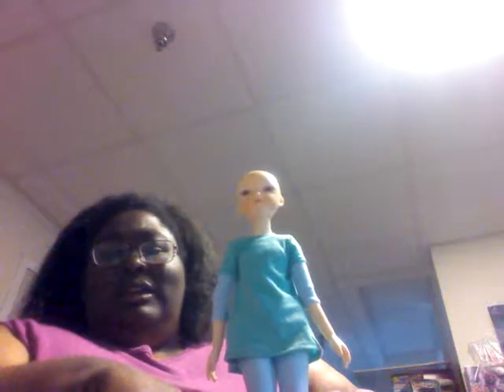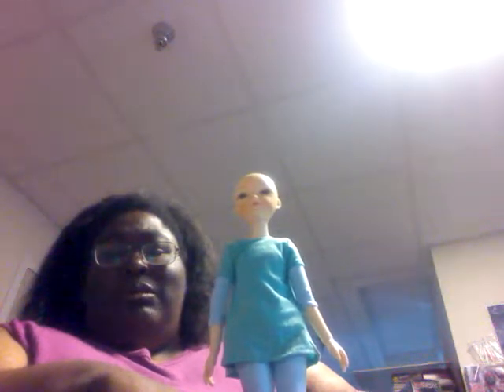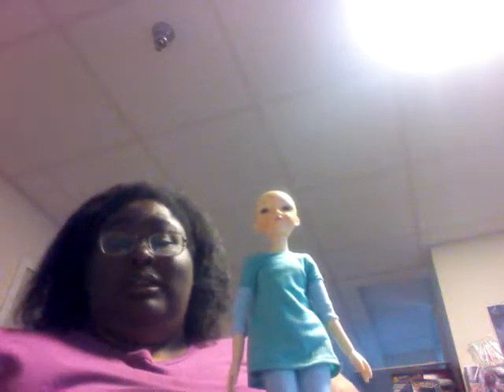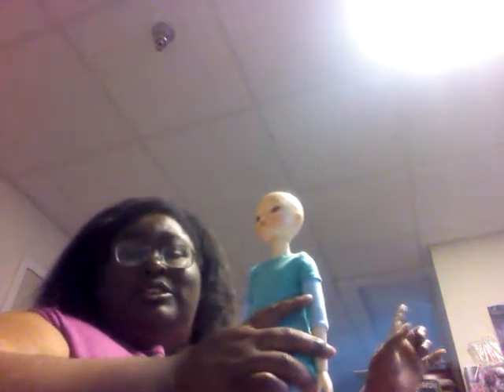Make it mine doll opening